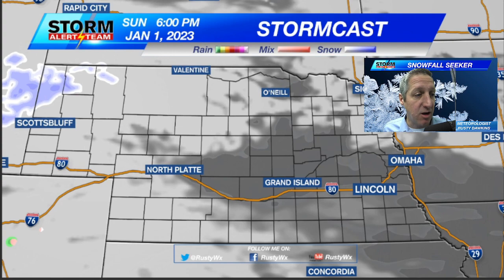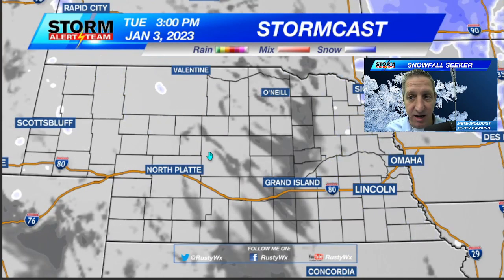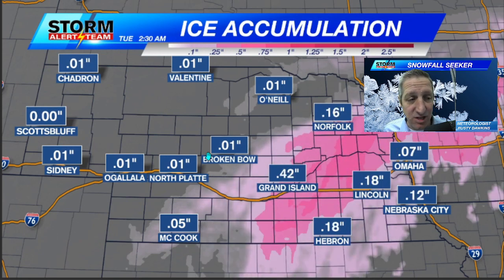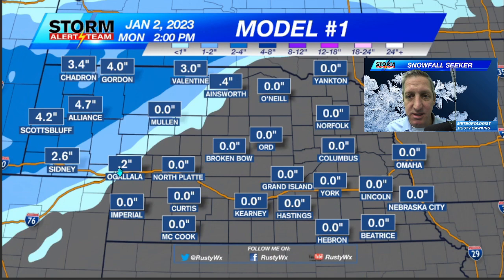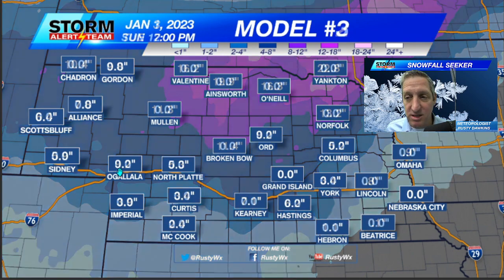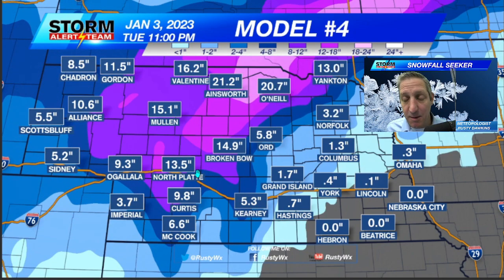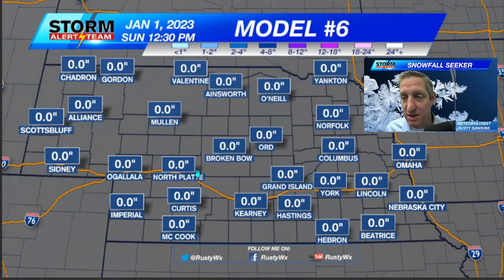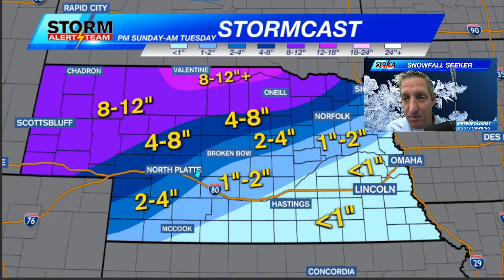Final Look at First Snowfall of 2023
Snow for much of the western half of Nebraska and snow/freezing rain/ice possible for eastern Nebraska. This storm will move across Nebraska January 2-3, 2023.